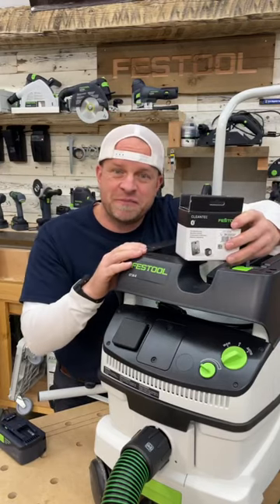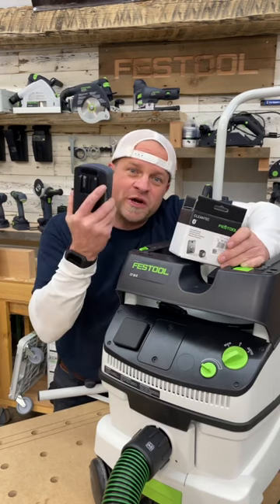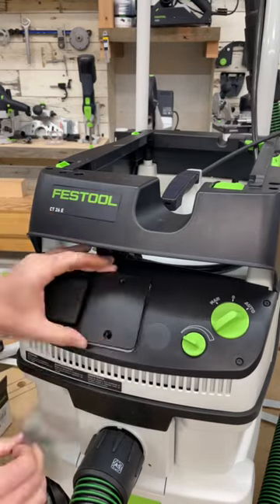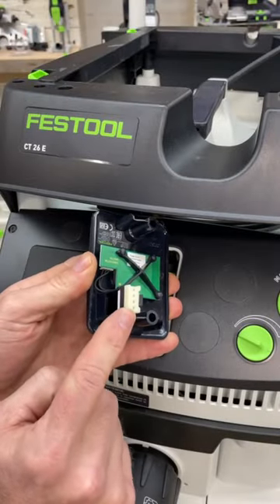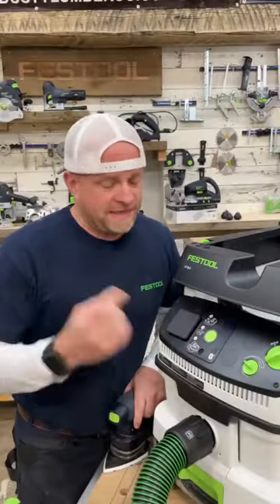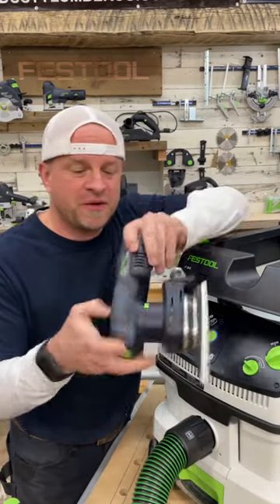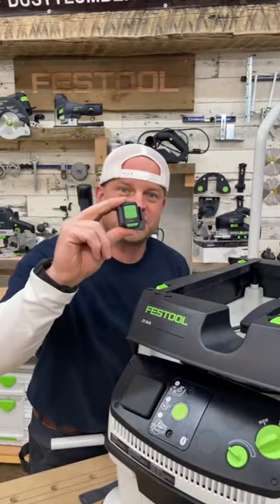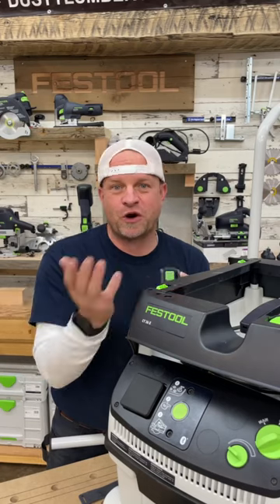Festool CT-F I/M Remote Control Set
Want to make your Festool vacuum compatible with Bluetooth® batteries so you can turn it on/off automatically when using cordless tools? Check this out!

To learn more about the CT-F I/M remote control set,